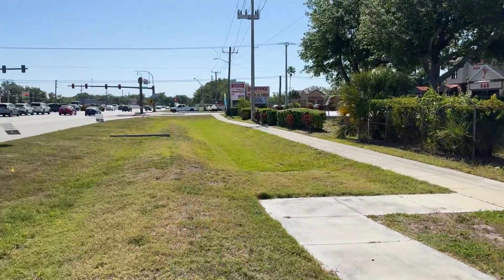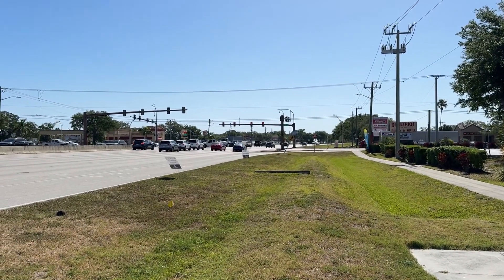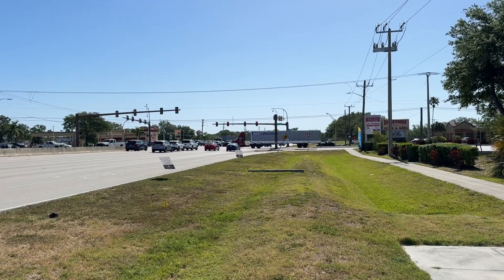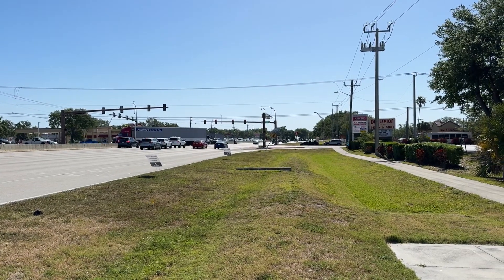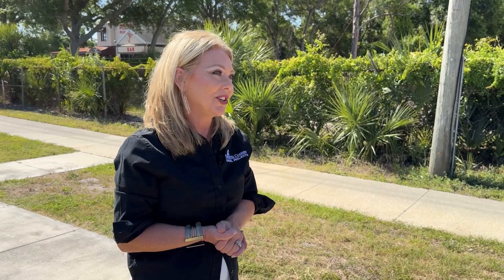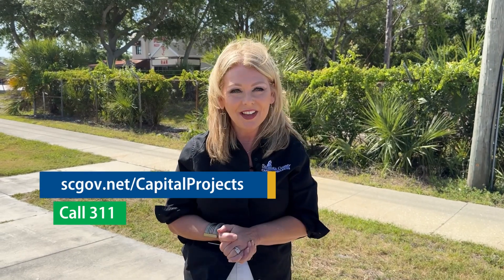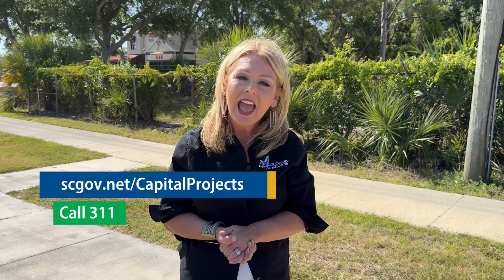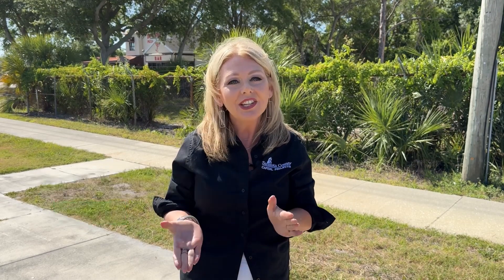Pump Station Project to Begin Soon at the Intersection of University Pkwy and Lockwood Ridge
Sarasota County Capital Projects Shelly Walters and Project Manager Scott Dalton provide important information regarding a new pump station project at the intersection of University Pkwy and Lockwood Ridge.

or call 311.